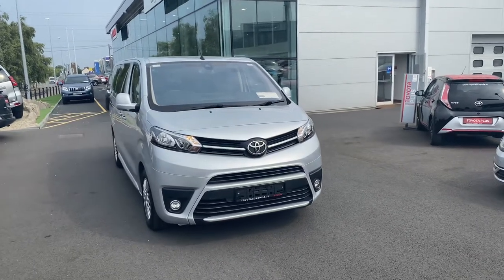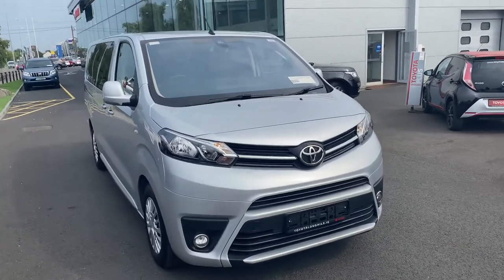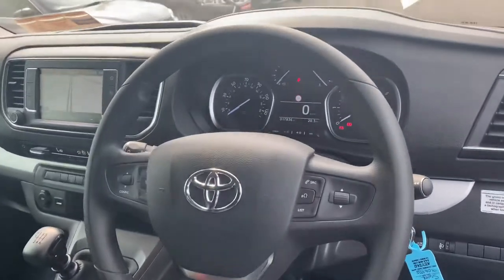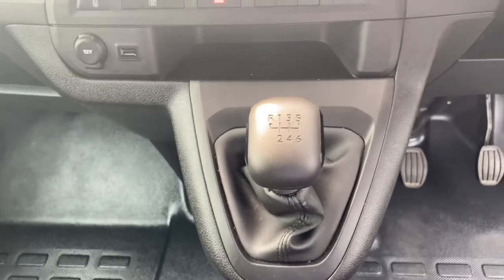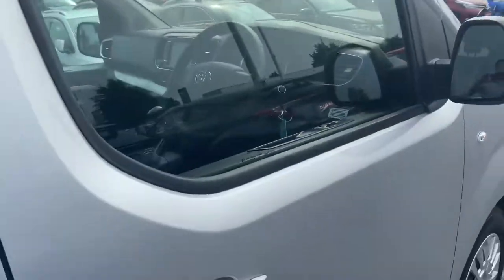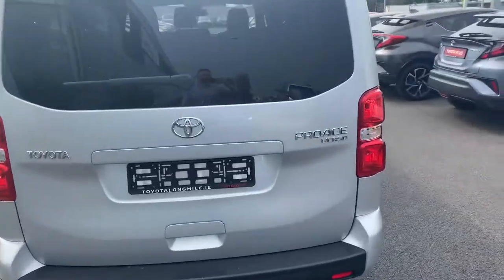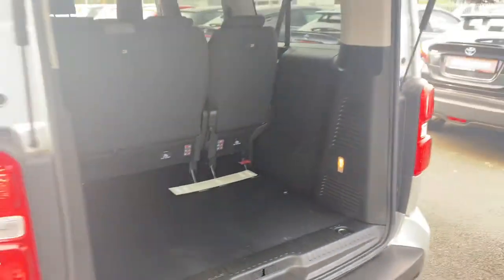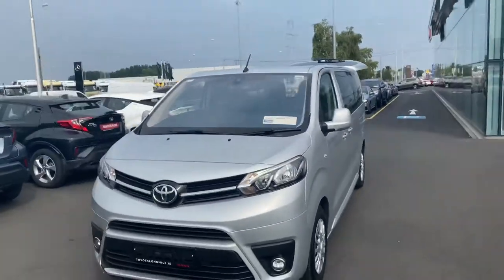2019 Toyota Proace Shuttle 9 Seater